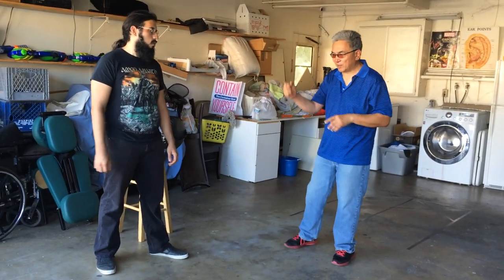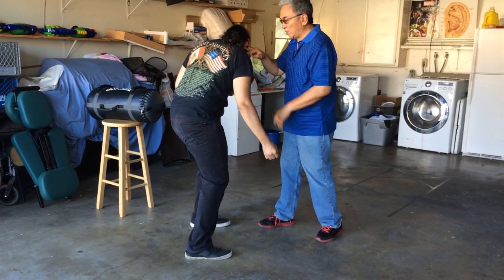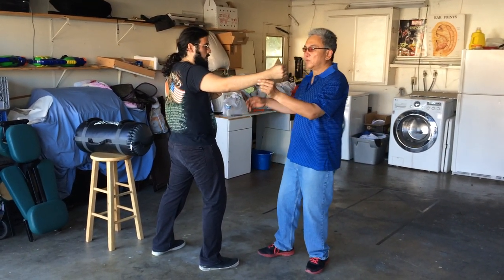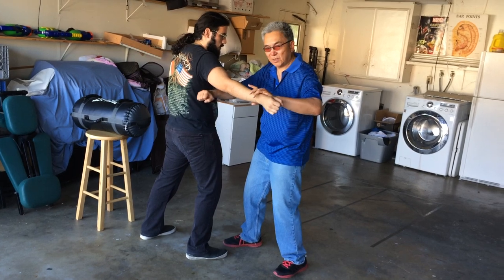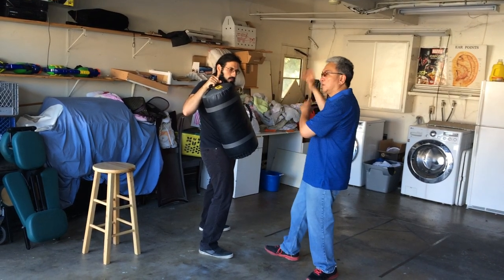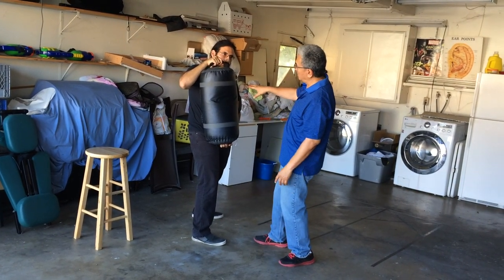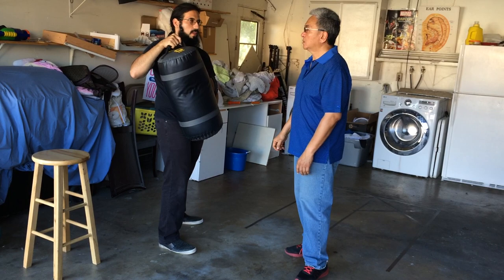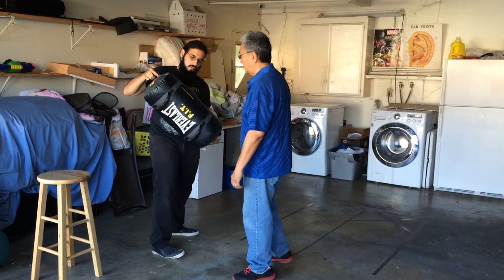Sledge Hammer Fist of Ng Ga Kuen and Sil Lum Fut Ga - Body Mechanics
In Sil Lum Fut Ga (i.e. in Cantonese -- "Shaolin Buddhist Style"), Ng Ga Kuen (Five Family Style) and Old Yang Taiji, the Sledge Hammer Fist is found in various forms.

In this video, Sifu Gary Gee demonstrates the application from the perspective of Sil Lum Fut Ga and Ng Ga Kuen.

Gary Gee studied traditional Chinese martial arts from Grand Masters Wong Ark Yuey and Ralph Moi Shun.